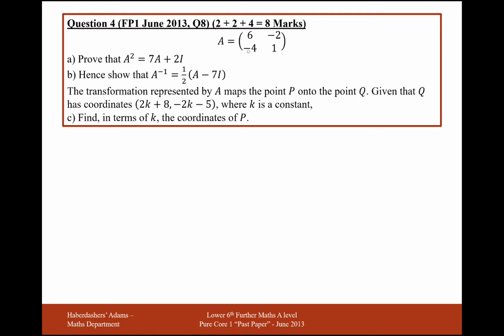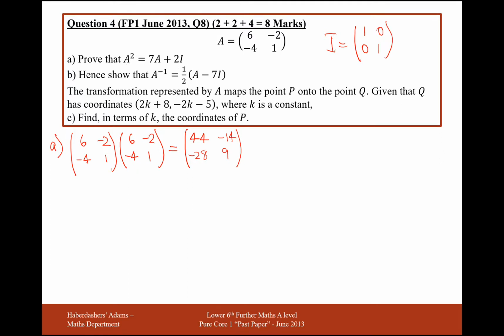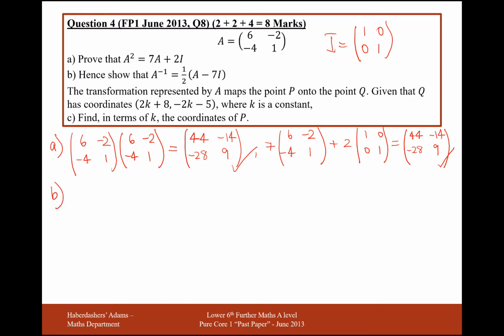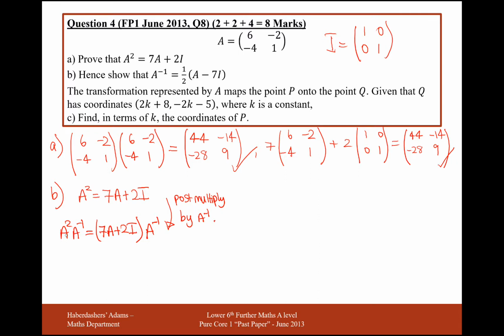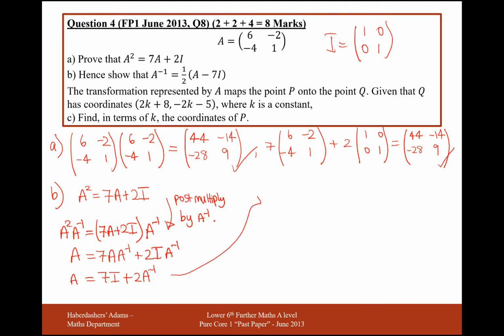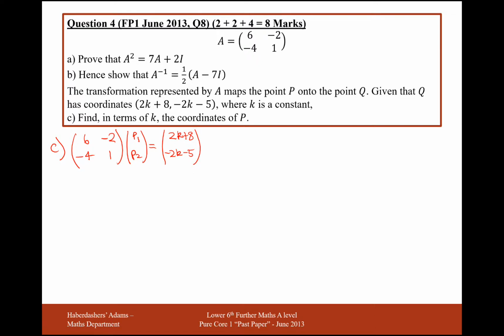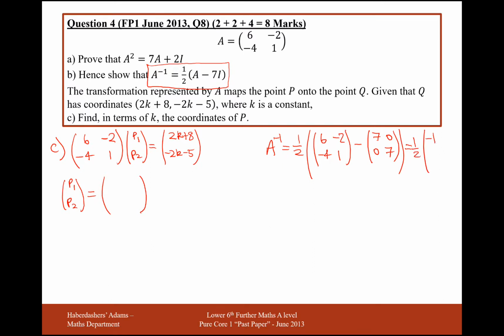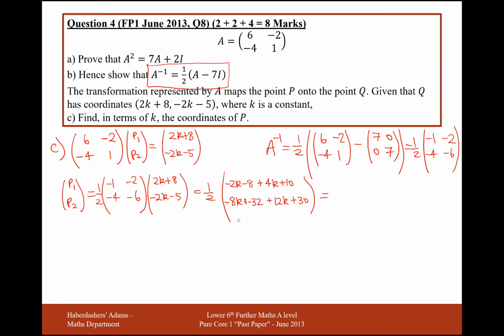AS Further Maths - Pure Core 1 - June 2013 - Q4